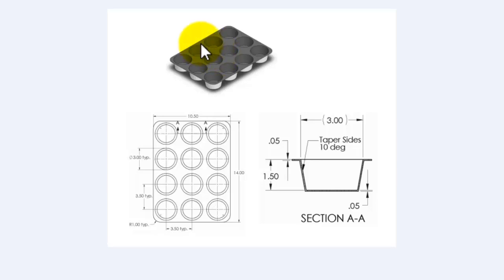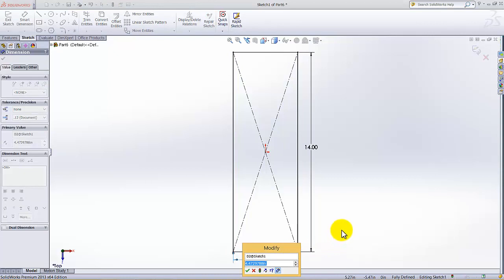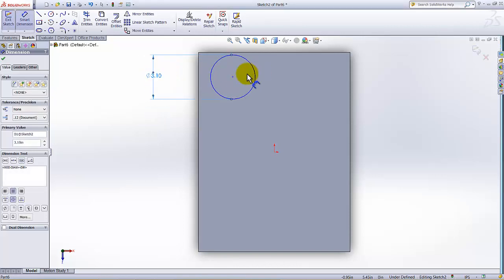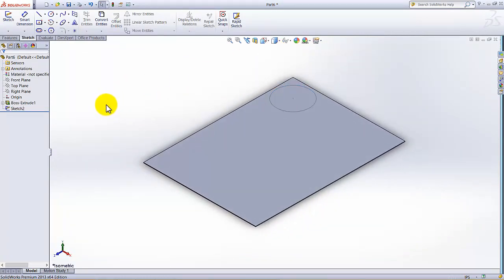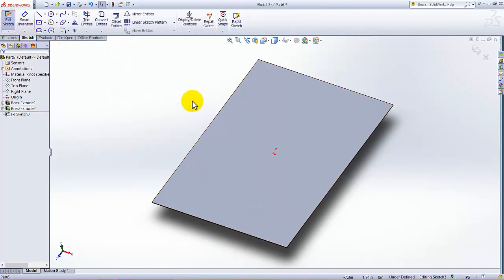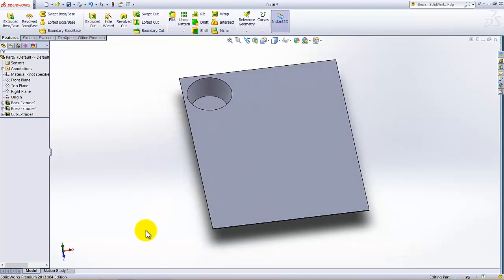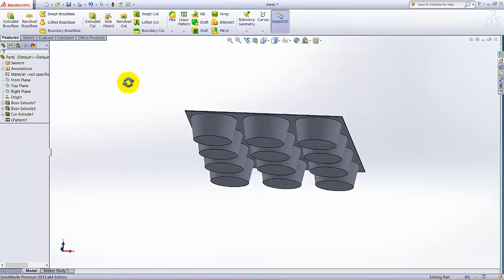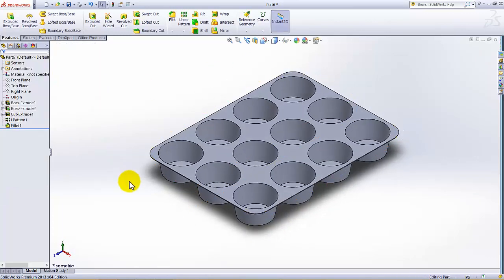SolidWorks beginners Tutorials-Muffin pan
Solid modeling using the SolidWorks 2017.